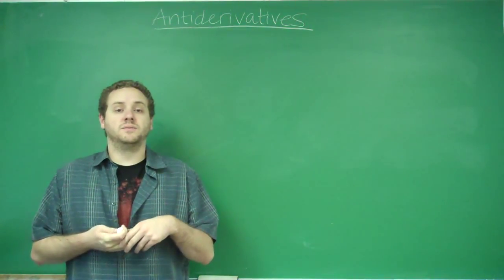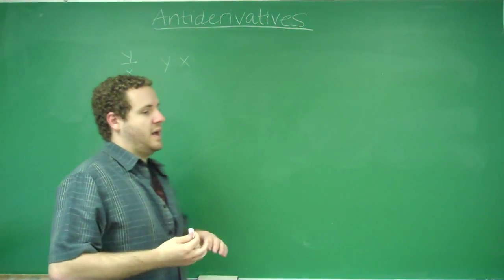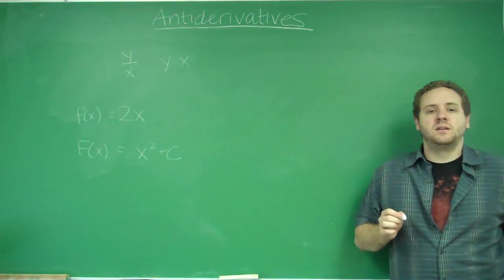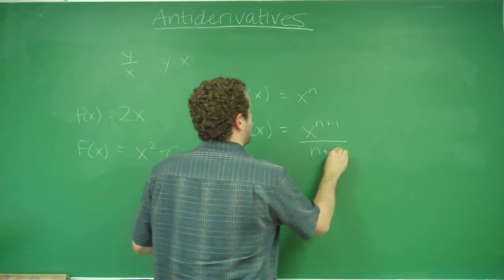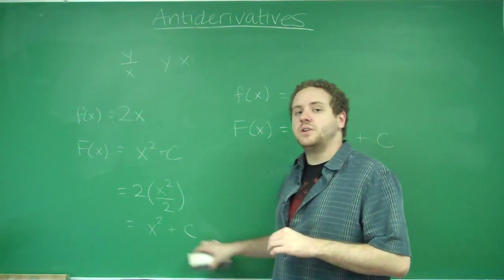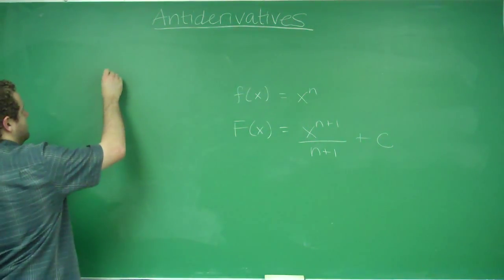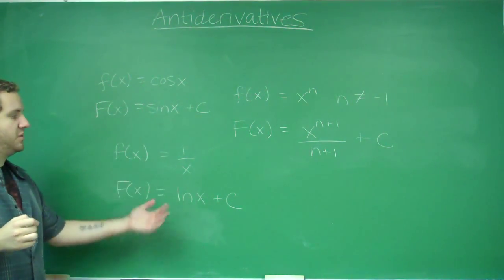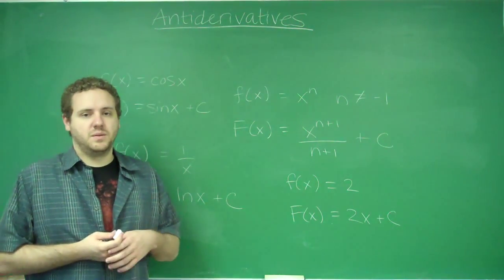Antiderivatives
General Calculus Concept